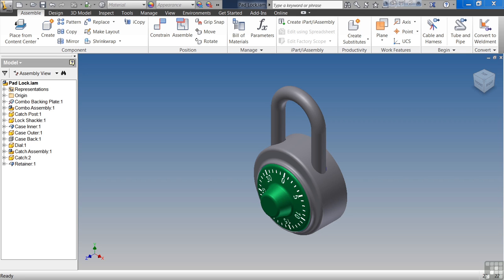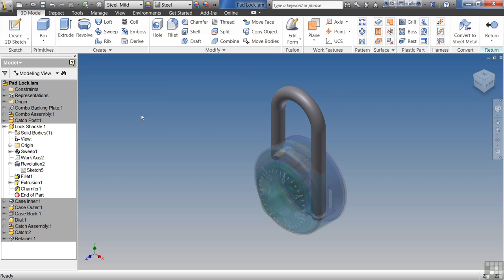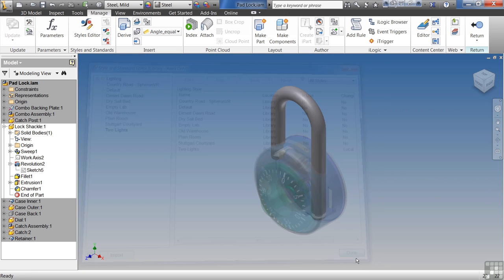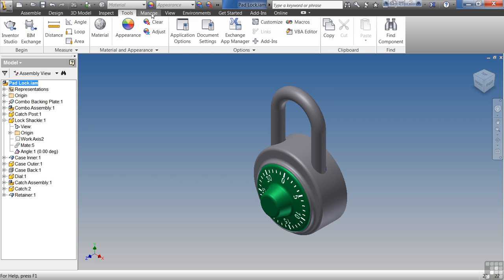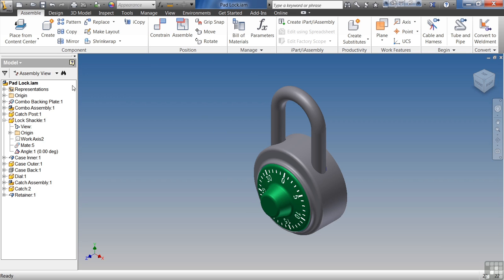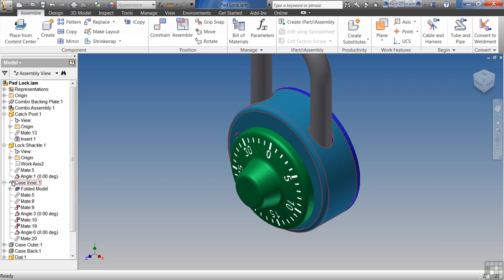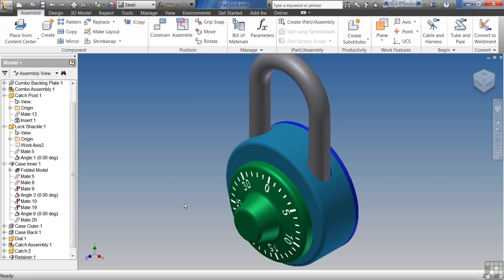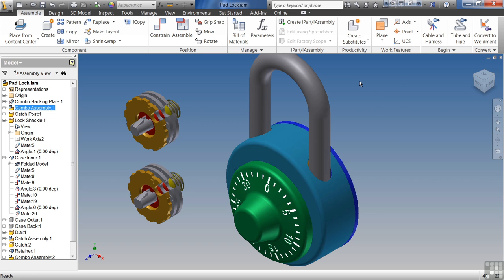0102 - Introduce interface